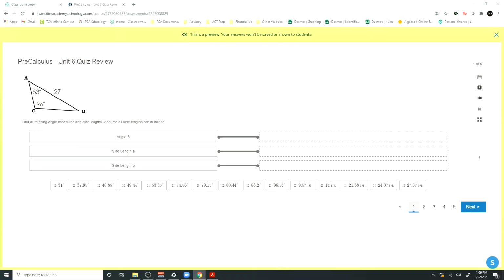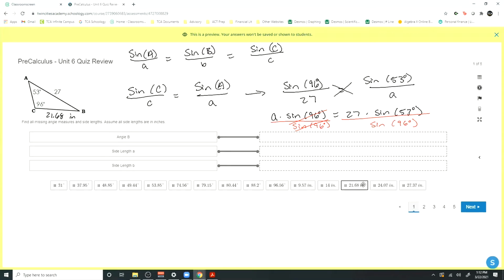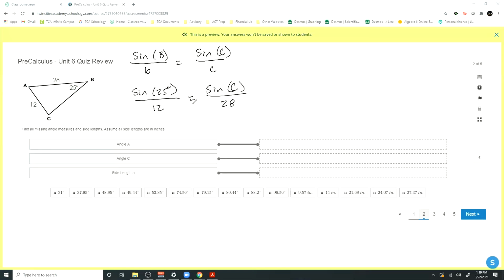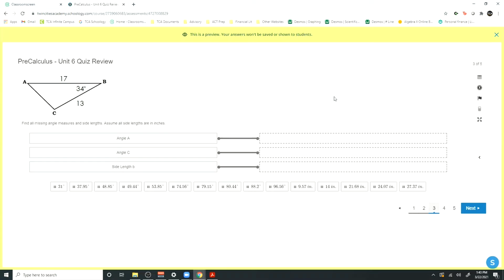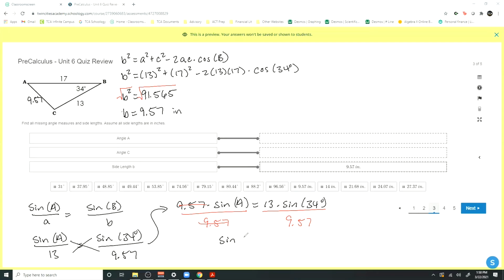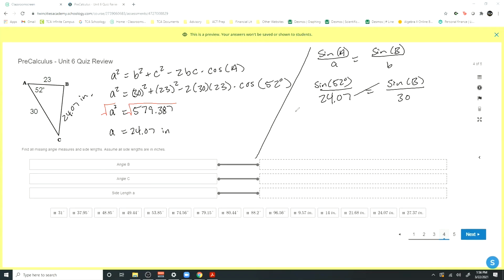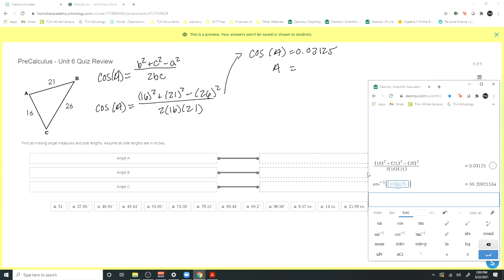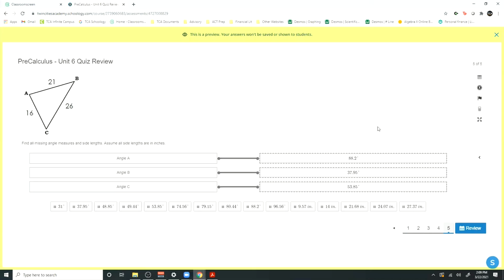PreCalculus - Unit 6 Quiz Review